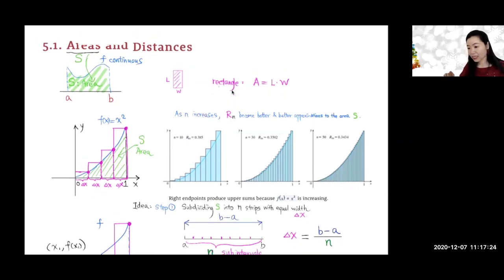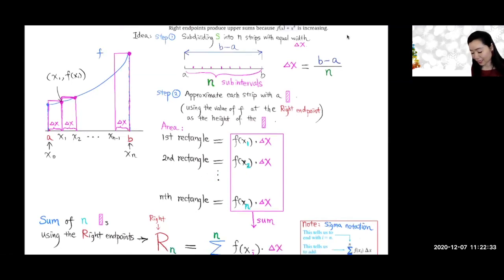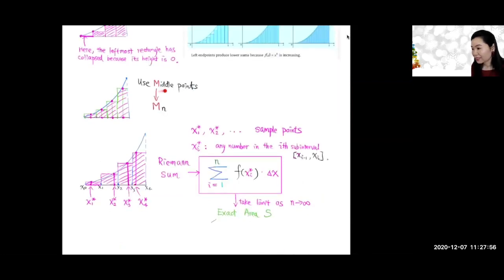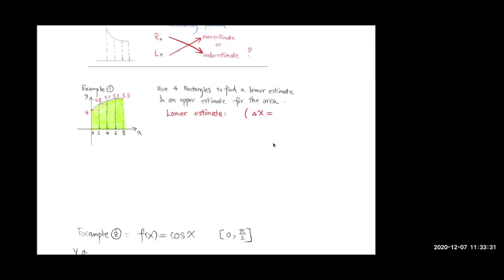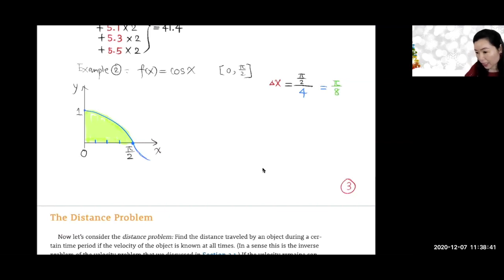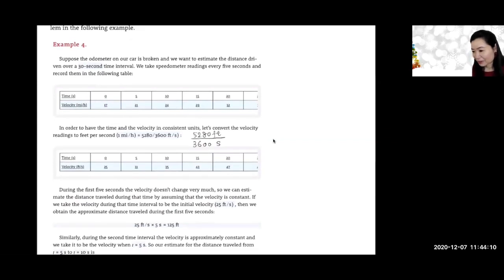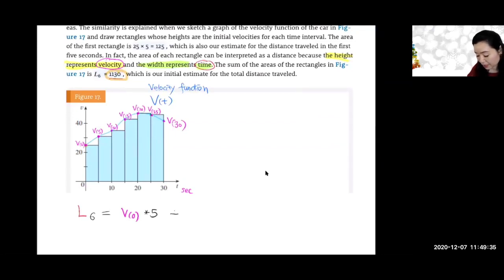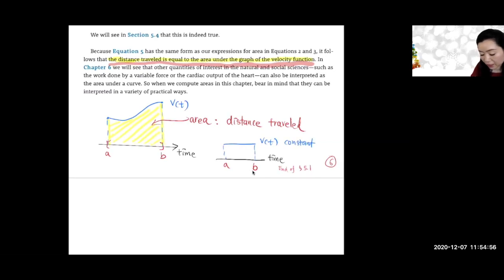Math 110A 5.1 Areas and Distances (zoom lecture)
This video is about Math 110A 5.1 Areas and Distances (zoom lecture)